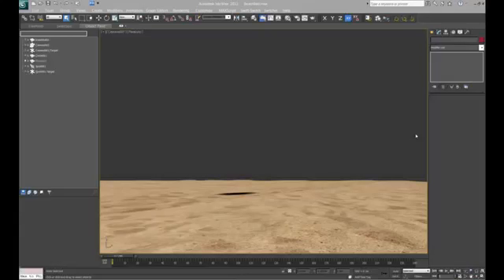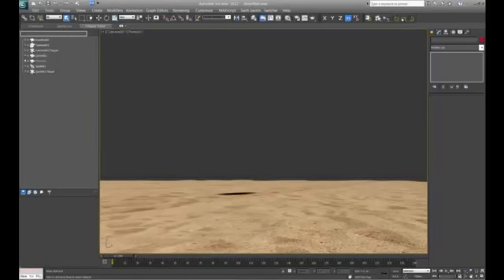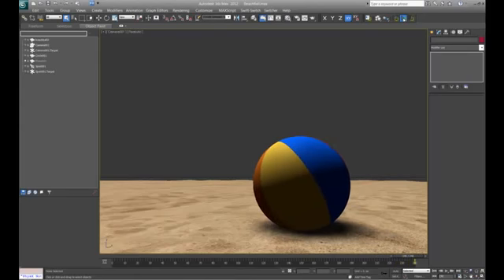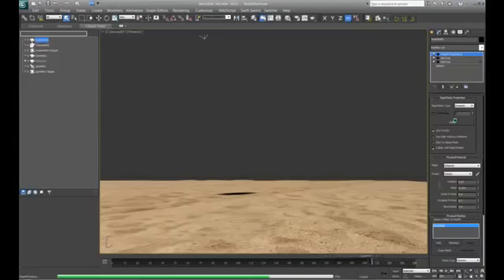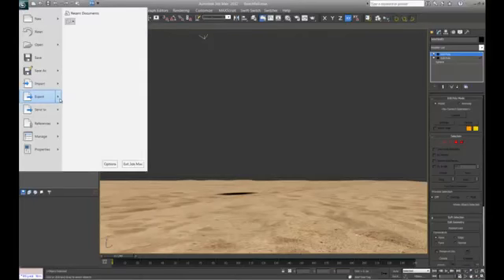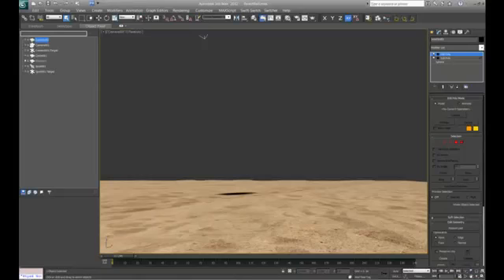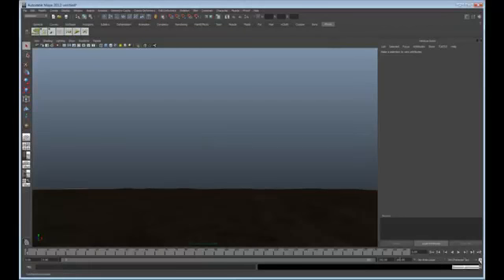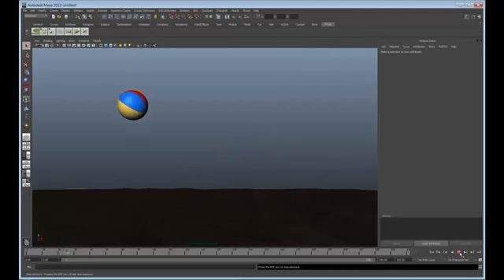3ds Max to Maya Tutorial Rigid Body Dynamics